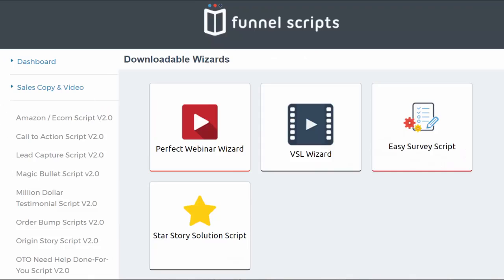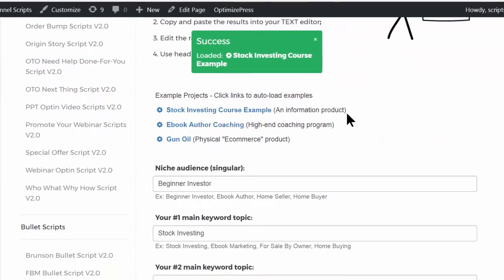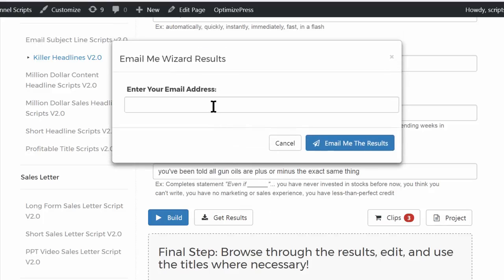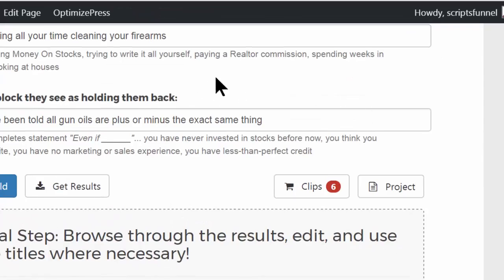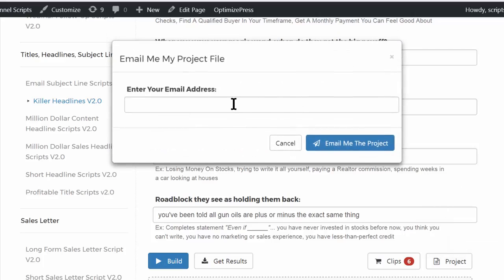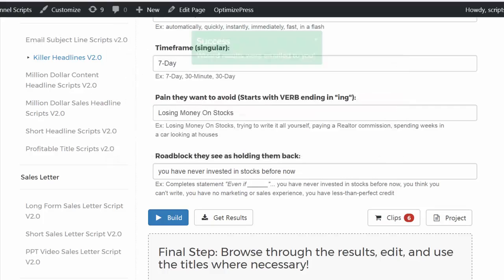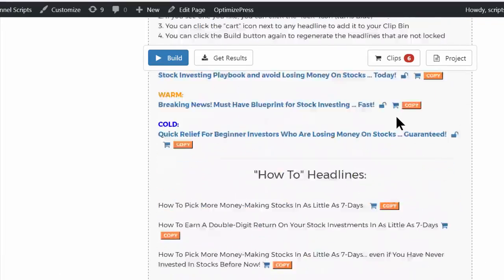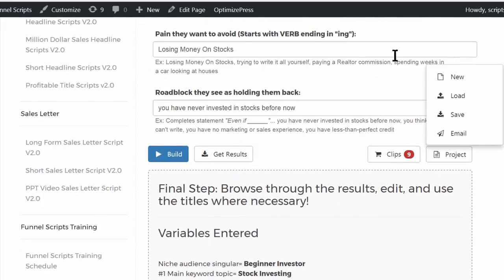Funnel Script Quick Start Video